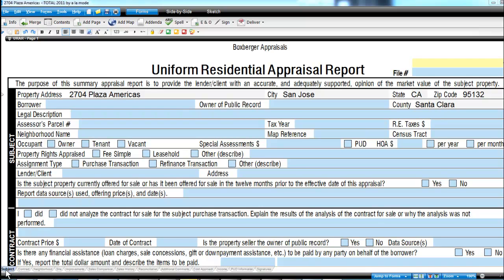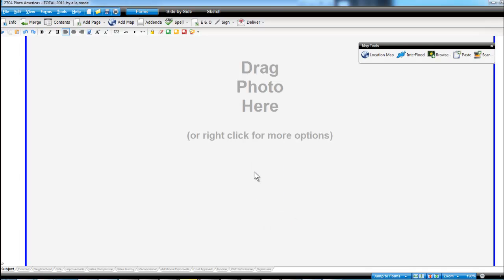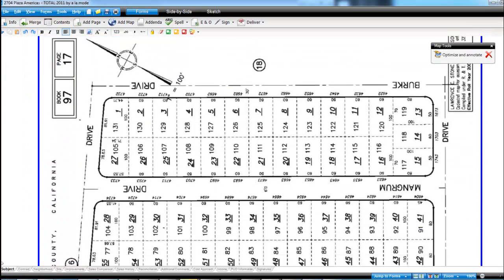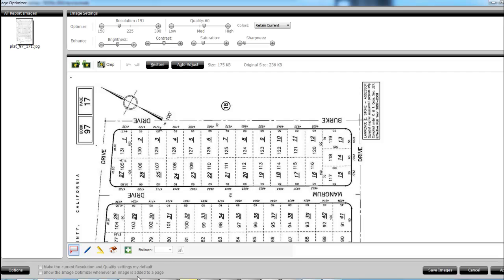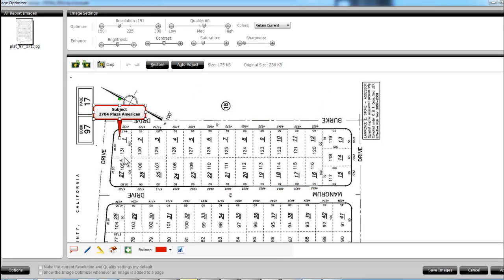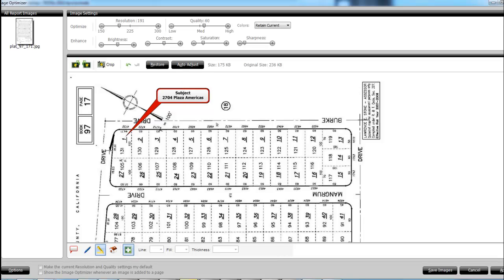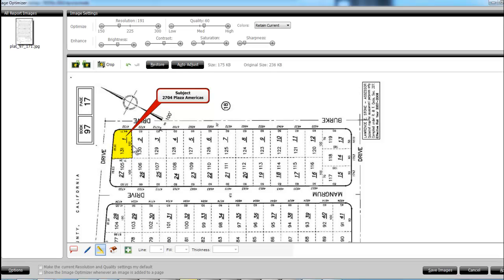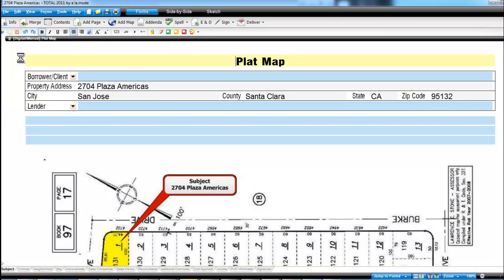Session 8 supplement - using TOTAL annotation tool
Demonstration of importing and annotating the plat map